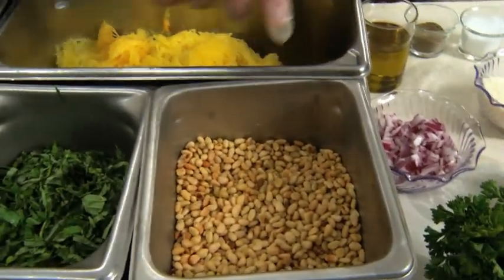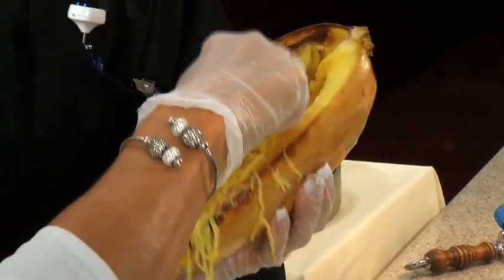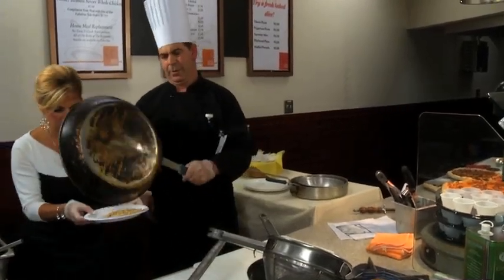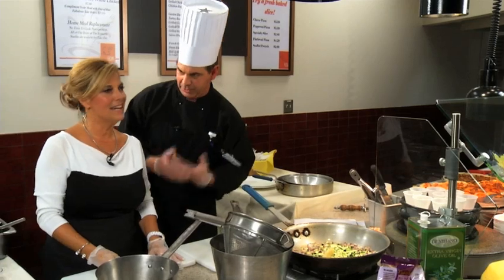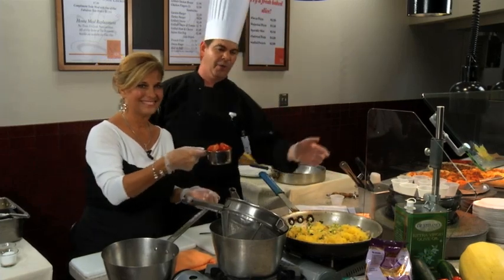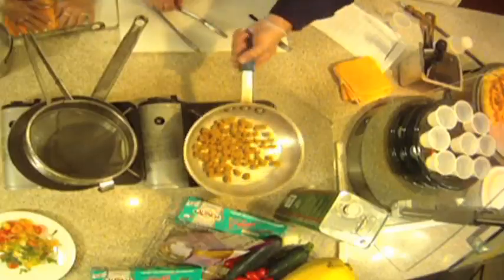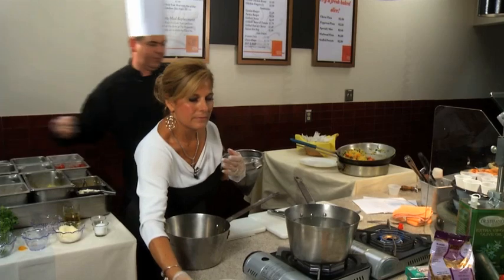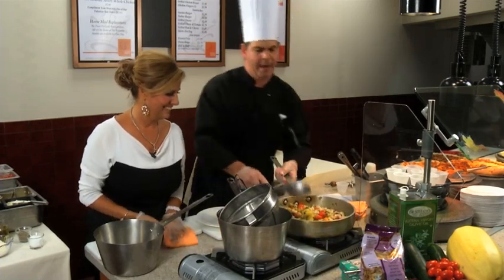Cooking Well at Mercy. Spaghetti Squash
Cooking Well at Mercy spaghetti squash.  Healthy cooking demonstration.